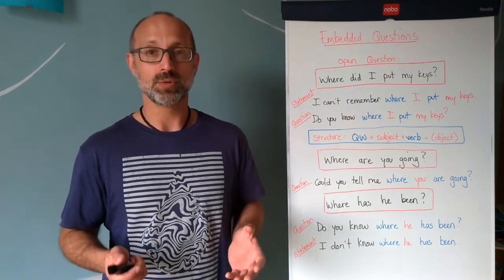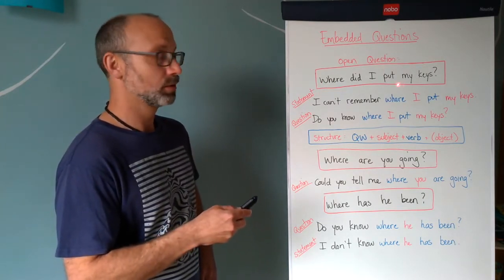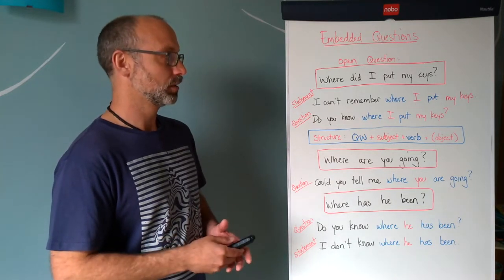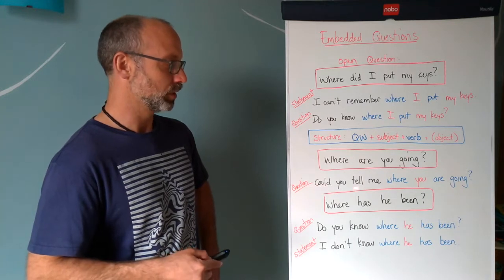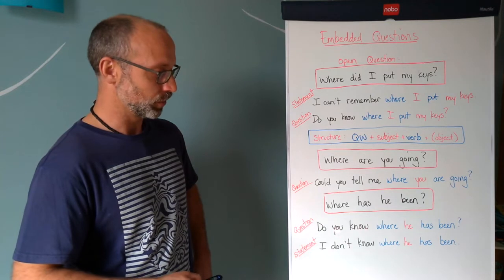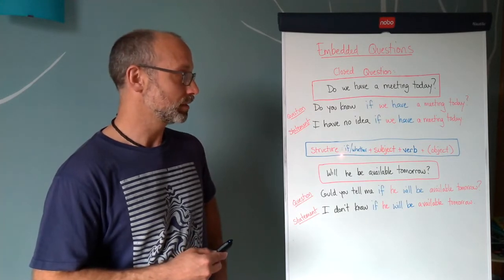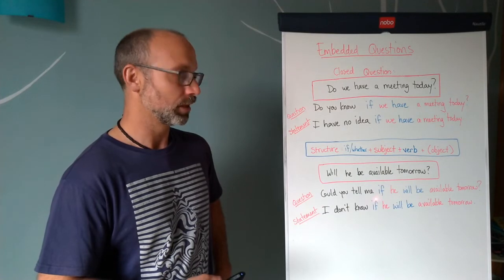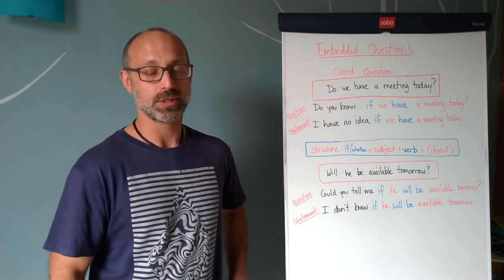10 Short Essential Lessons to Improve Your English During Quarantine- Session 3 - Embedded Questions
Be more professional and formal when speaking in English - brush up on your embedded questions.